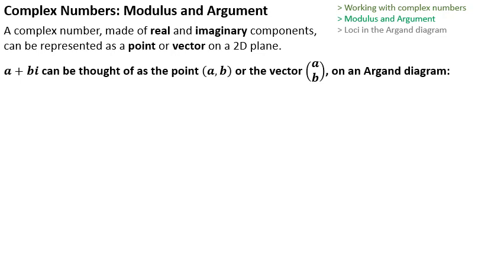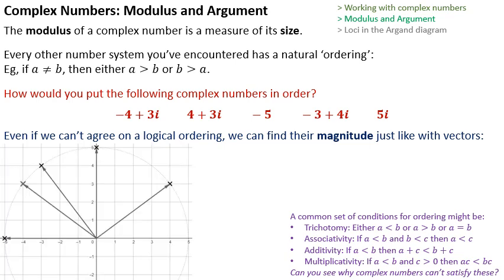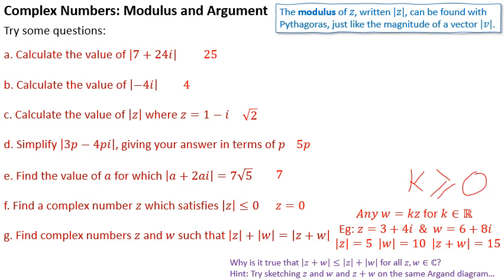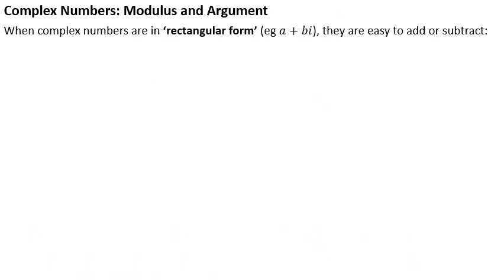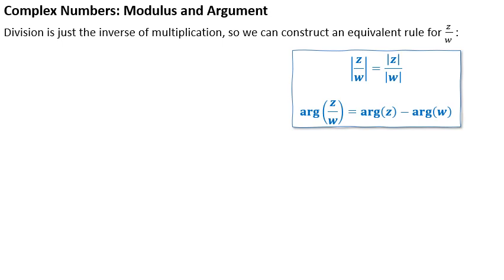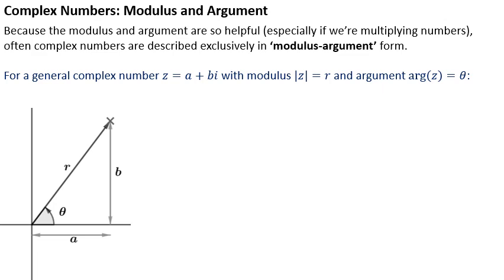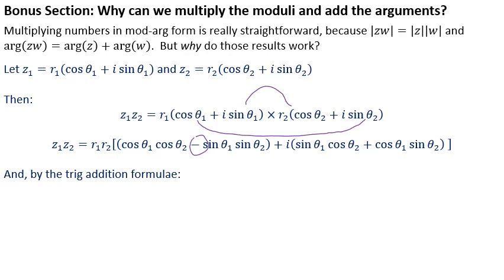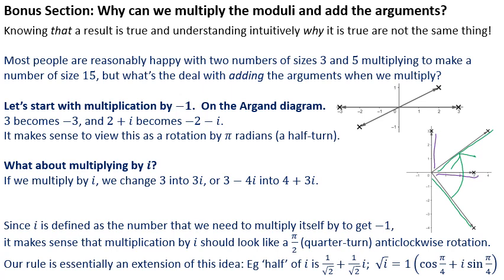FM001 Modulus and Argument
Definitions, how to calculate the modulus and argument, and how to interpret them in the context of an Argand diagram.  Explanation of how mod and arg combine when multiplying or dividing complex numbers.  Also includes a description of an alternative notation for complex numbers (polar, or mod-arg form).
Produced to support the remote learning of A-level Further Maths.